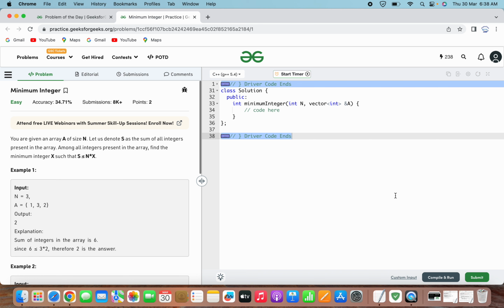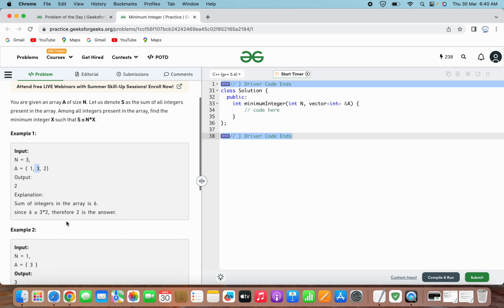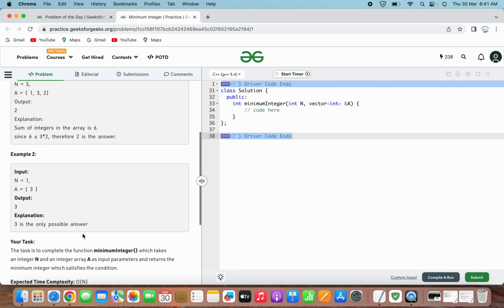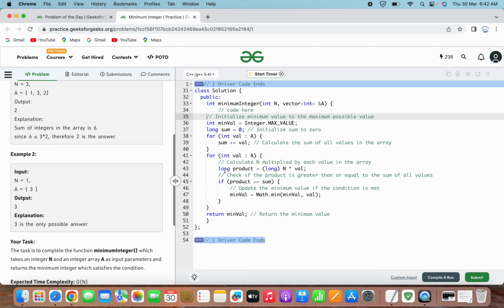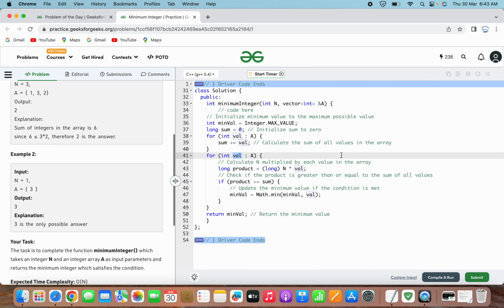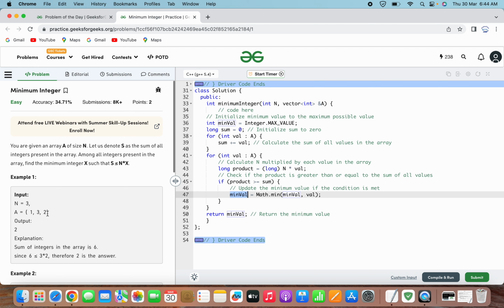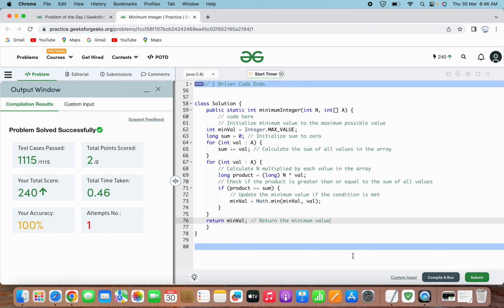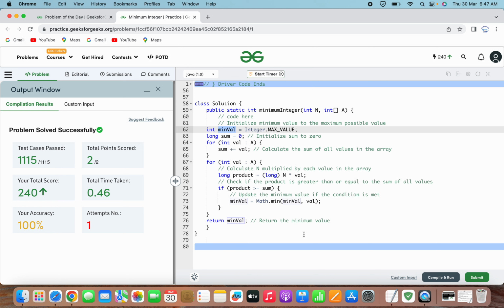Minimum Integer | GFG | POTD | 30th March 2023 | Arrays | Java | Problem Of The Day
The video solves Problem Of The Day question " Minimum Integer " asked on GeeksForGeeks on 30th March 2023 . This is solved using  a simple approach to find the minimum integer required to make the sum of all integers in the given array greater than or equal to the product of a given integer N and the minimum value of the array.